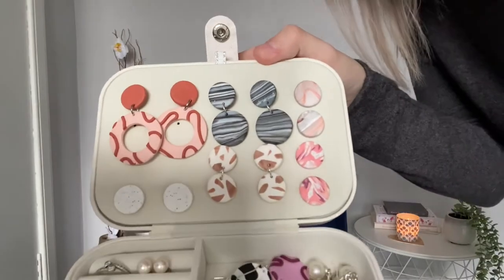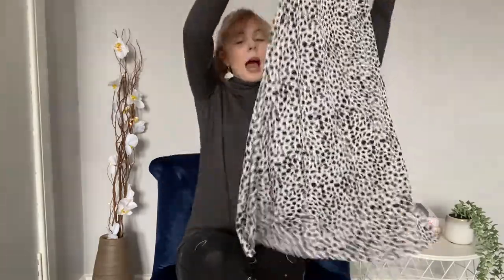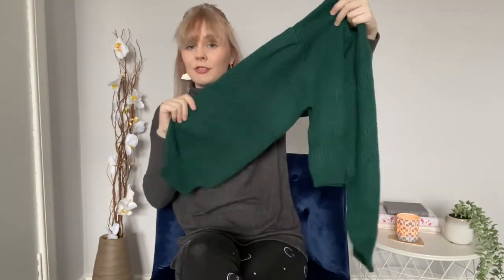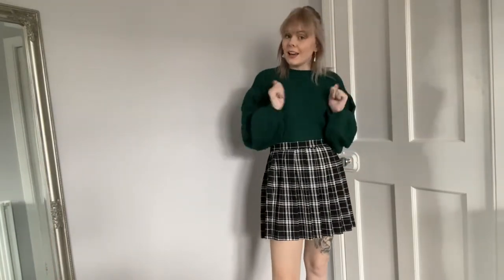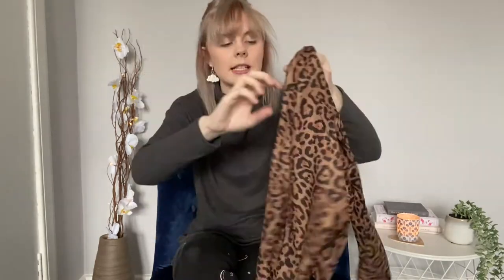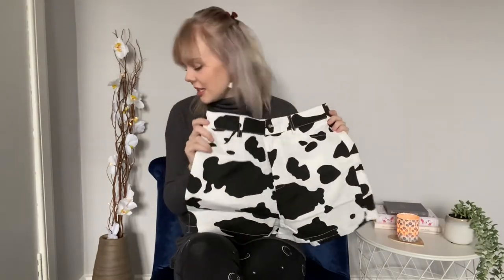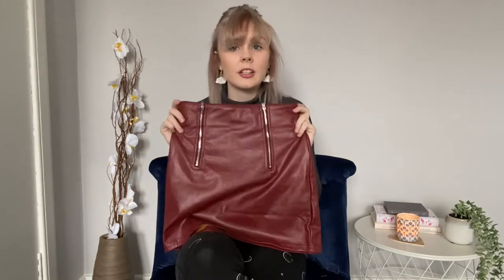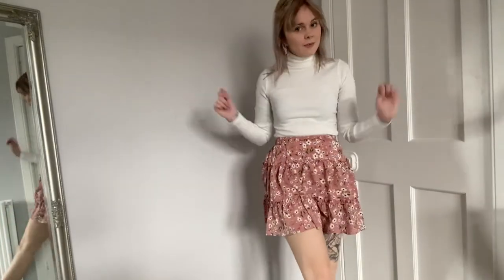I spent over £150 on SHEIN so that you don’t have to!...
Hey everyone,

This is not a promotion or paid/gifted collaboration. This is just a personal show and tell.